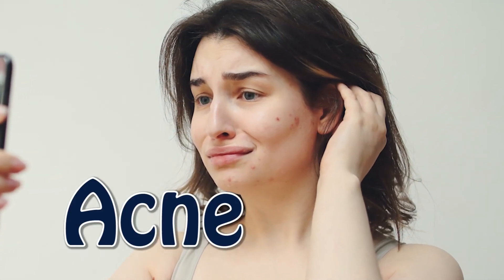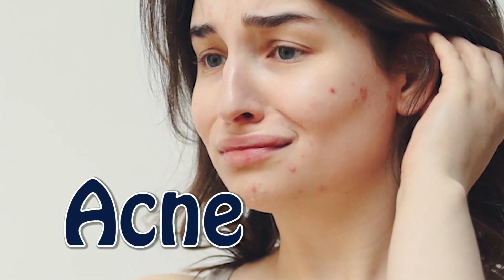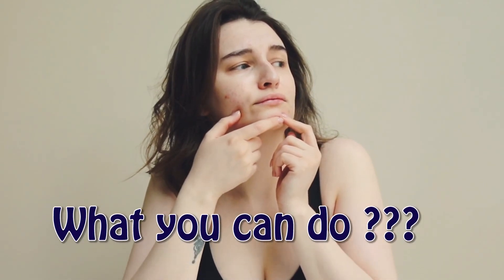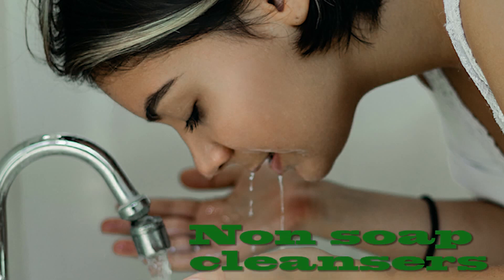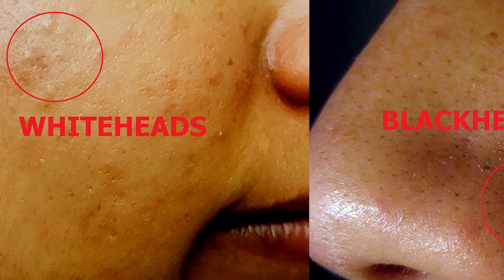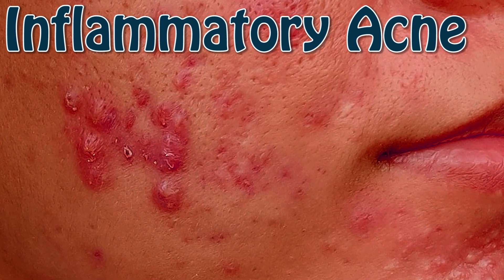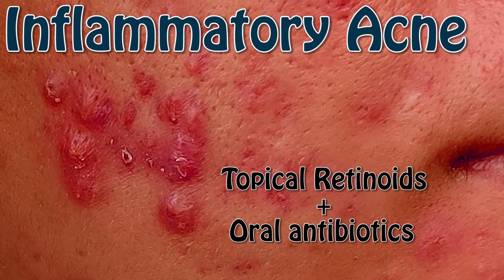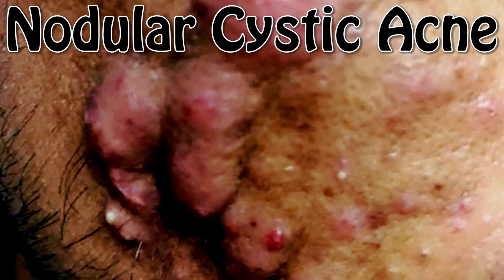How To Treat Different Types Of Acne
Today's topic is acne, if somebody is going to develop acne. It would really be your genetics and what type of skin you have, Even if you are gifted with be an oily skin or not and how you take care of your skin and general hygiene is the most important, this is what you can do at home to prevent acne.
Try to do good facial hygiene with gentle non soap cleansers .If you start to develop mild acne there are some over-the-counter products that can be helpful depending on what type of acne they have. There are various different treatments that can be effective. The main types of acne are comidonal acne, which is basically whiteheads and blackheads, most commonly treated with topical preparations like adapalene  inflammatory acne which are more inflamed deeper papules, topical prescriptions and commonly oral antibiotics are used to treat inflammatory acne.
Nodular cystic acne is much more severe bigger tender painful nodules that can cause scarring and can require more significant forms of treatment.
Hormonal acne which is mainly seen in adult women and is related to their menstrual cycle, this requires a different form of oral medication like contraceptive pills and anti-androgens.
If you try over-the-counter medications and don't get benefit or if you feel like you have a more severe form of acne it is very worthwhile to see your physician.